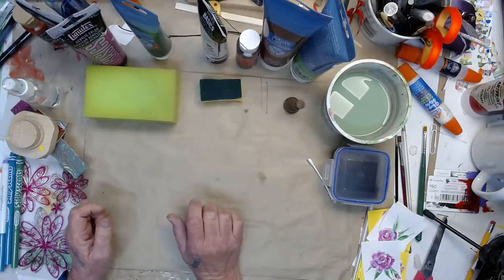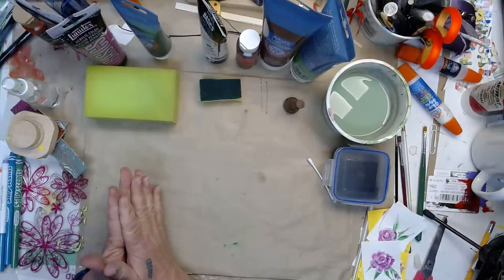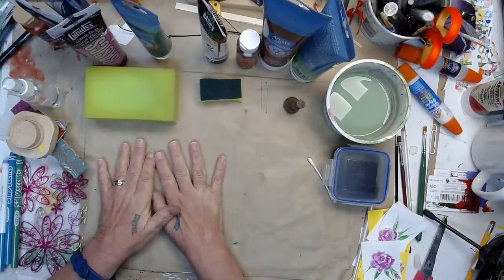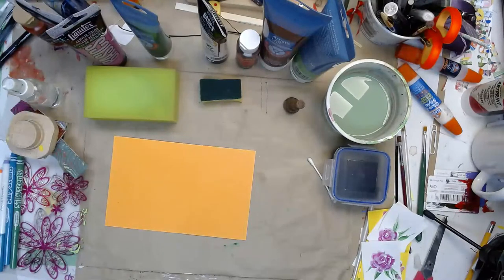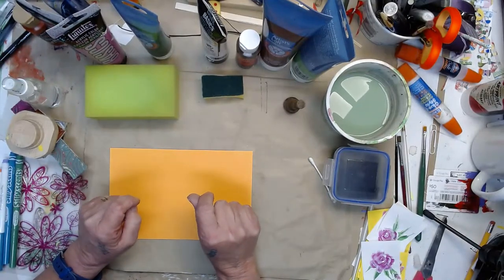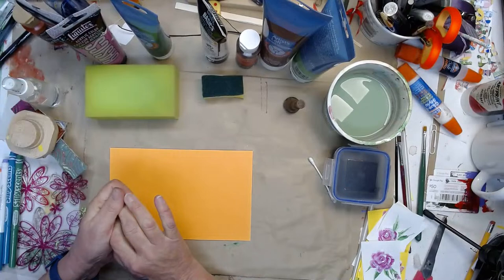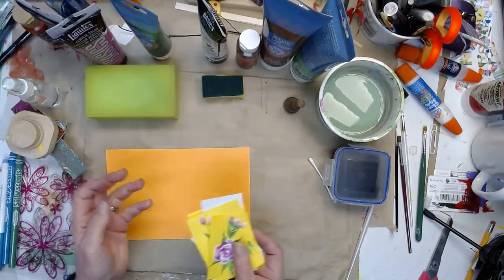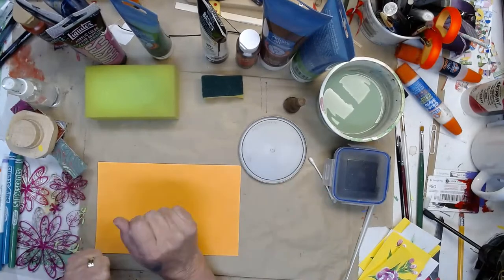Frugal Friday art supply substitutions, Distress Ink and Stamp pads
Lets Meet Our Creativity by making substitutions for expensive art supplies
Recipe; (lol)
Acrylic paint
Water
Brush, sponge, stamp
Crafting felt
A lid or plate you can put  paint onto

A love/need to create A sense of humor

for having me write a post then demonstrate what I wrote about.